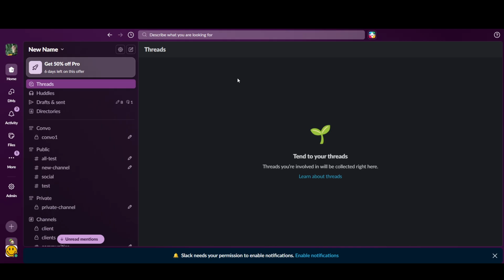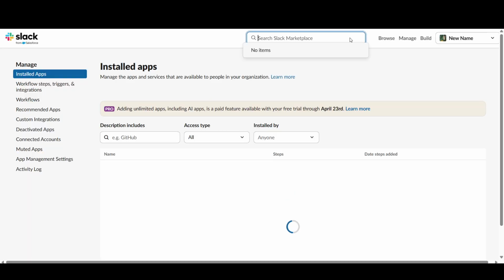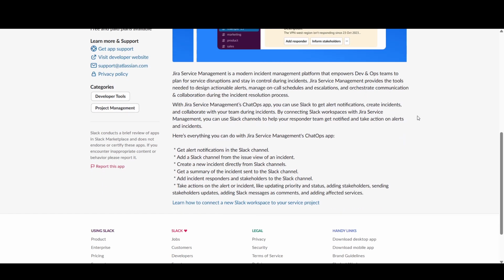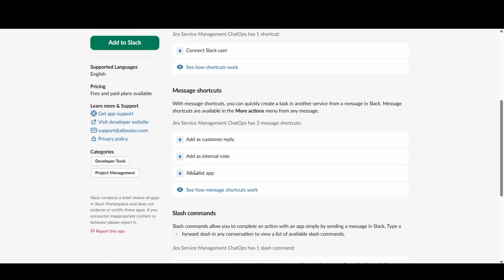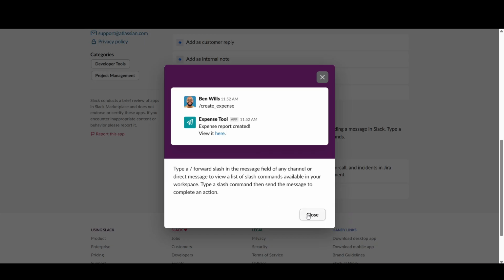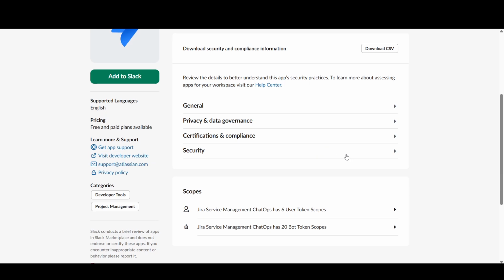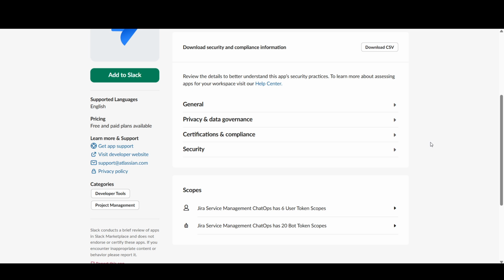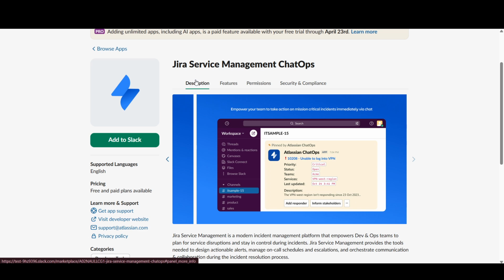How To Automate Support With Slack And Jira Service Management Integration [QUICK GUIDE]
How To Automate Support With Slack And Jira Service Management Integration